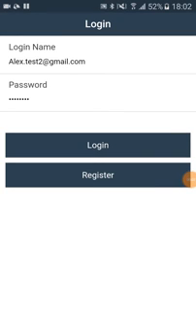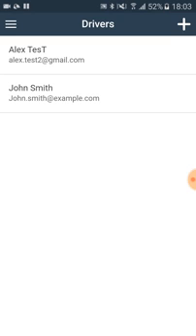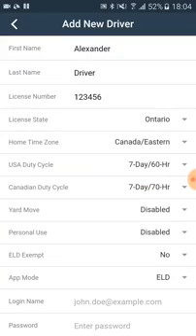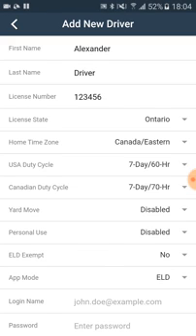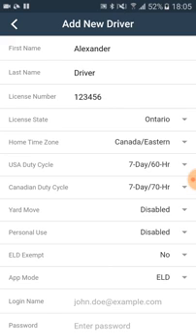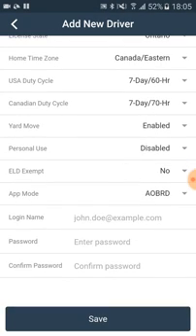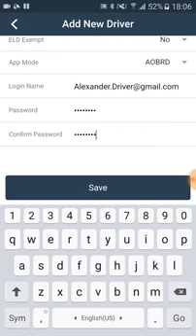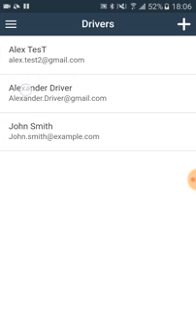Add a new driver in TrackEnsure App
Video explanation to a Fleet Manager on how to add additional Driver to the organization uning the mobile TrackEnsure application.
USA duty cycles are 7-Day/60-Hr or 8-Day/70-Hr.
Canadian duty cycles are 7-Day/70-Hr or 14-Day/120-Hr.
Driving duty cycles have to be set up with the hours that are most appropriate for your company and your business.
If you are using AOBRD mode, you can skip choosing the "ELD Exempt" option.